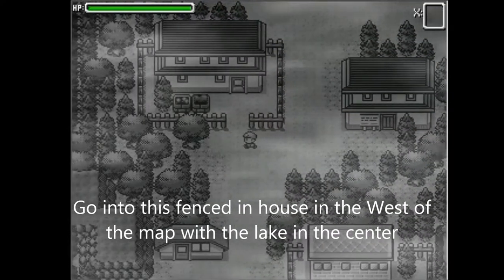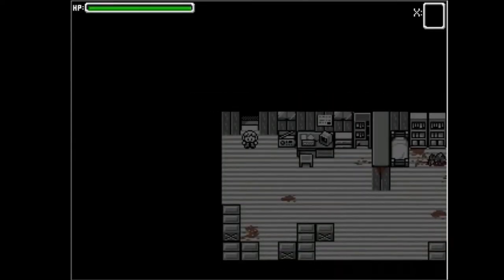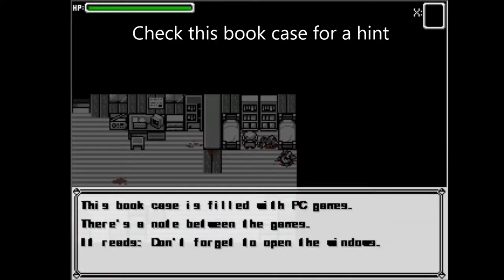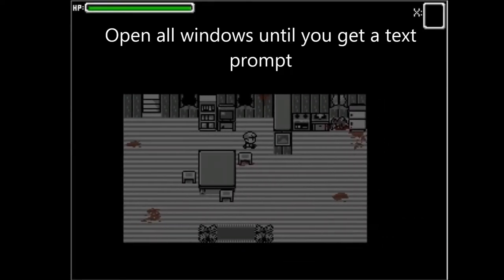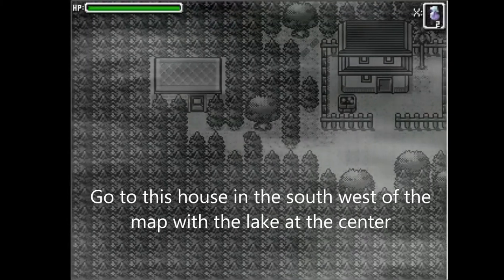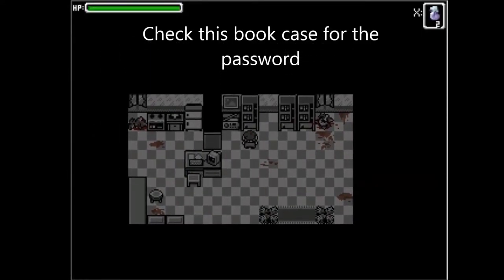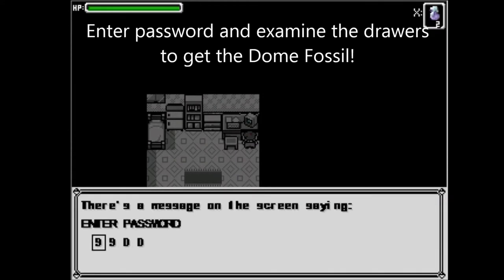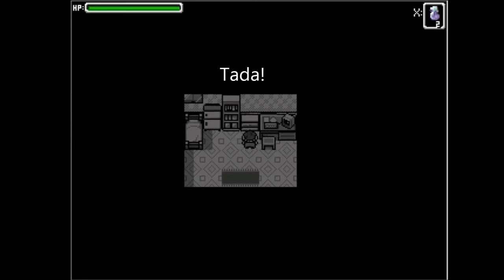Pokemon Nightmare Invasion - Dome and Helix Fossils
A quick vid on where to find the Dome and Helix Fossils in Pokemon Nightmare Invasion. You use said items to access a secret door in the Museum for even more secret items!